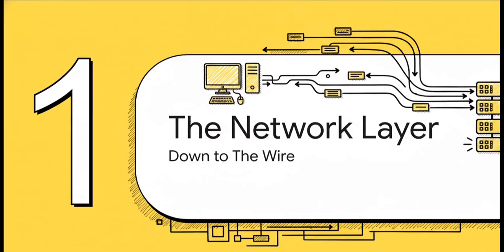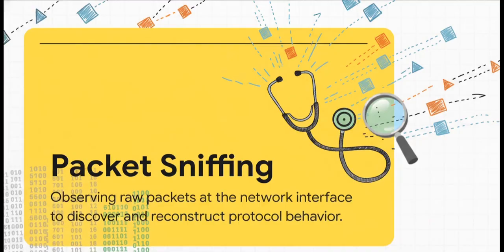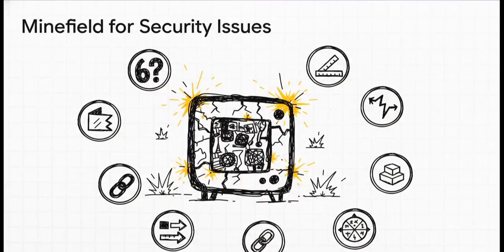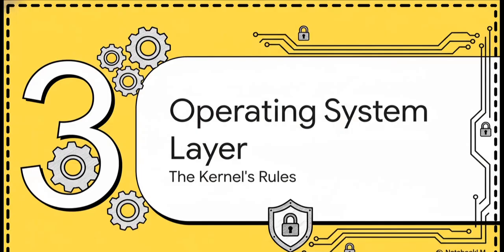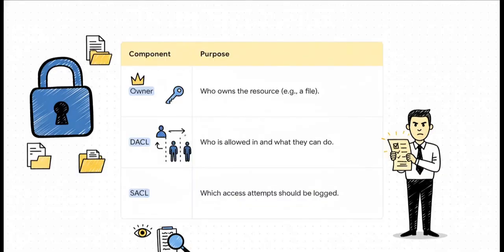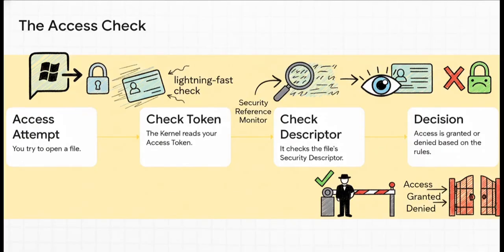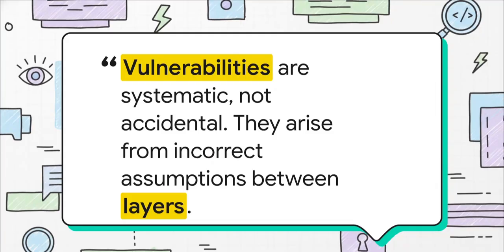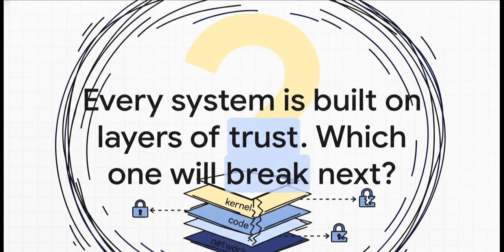Inside Windows Security Internals | Protocol Analysis & The Hacker Mindset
This video explores how Windows security works internally through protocol analysis and real security concepts. We break down authentication tokens, kernel interaction, and how attackers think when analyzing systems and network protocols.

Topics covered:

●Windows Security Internals
●Protocol Analysis basics
●Access Tokens & Kernel concepts
●The Hacker Mindset in real scenarios
●Practical cybersecurity learning for SOC & Blue Team